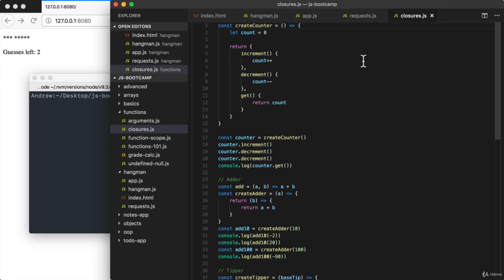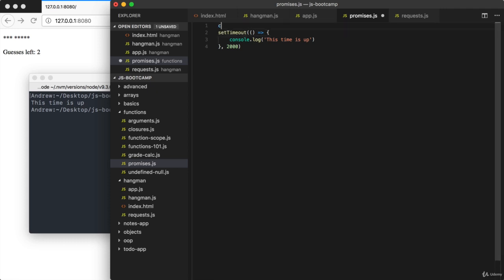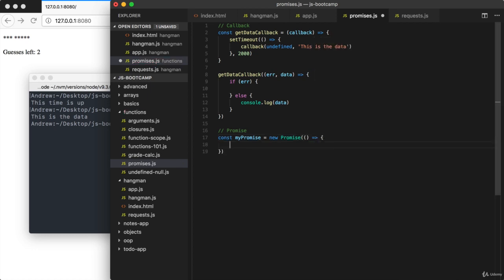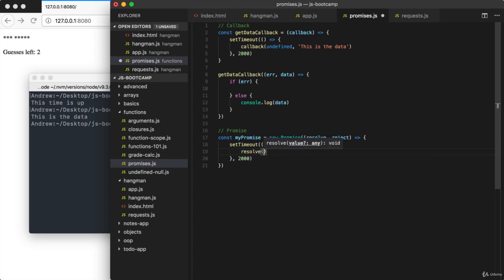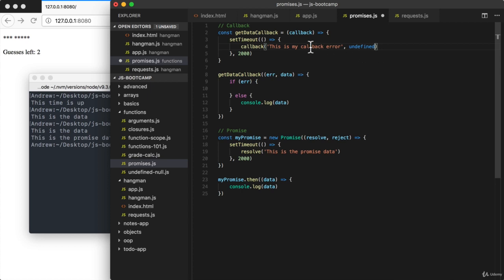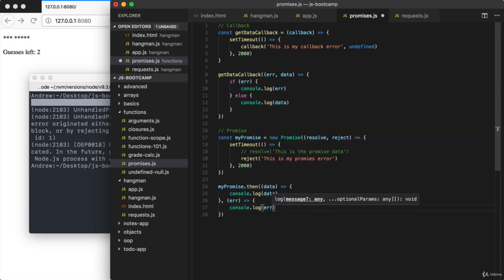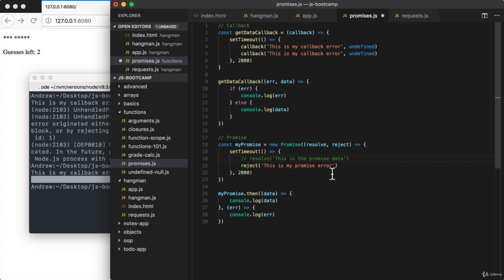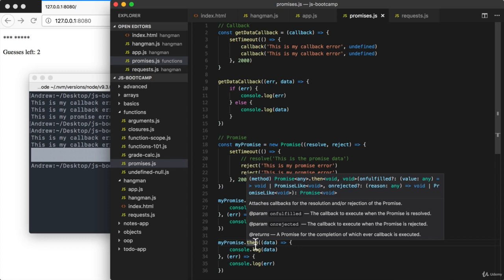11. Asynchronous JavaScript | 9 Exploring Promises